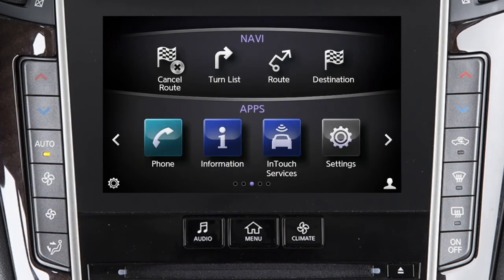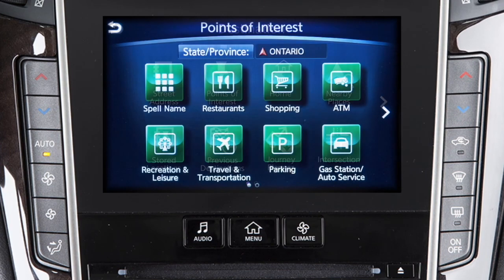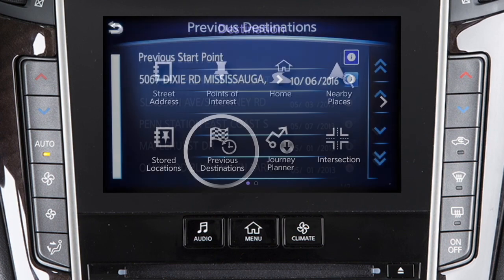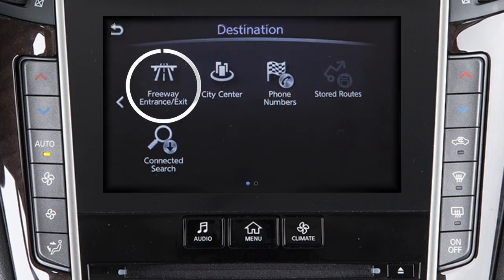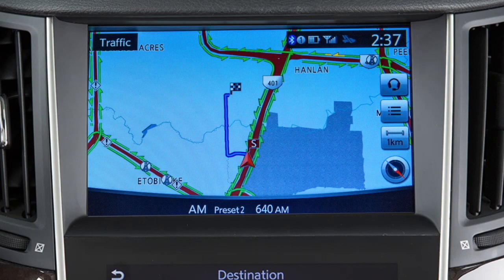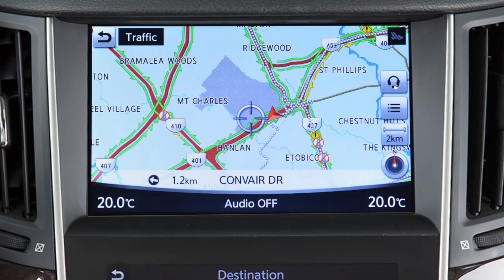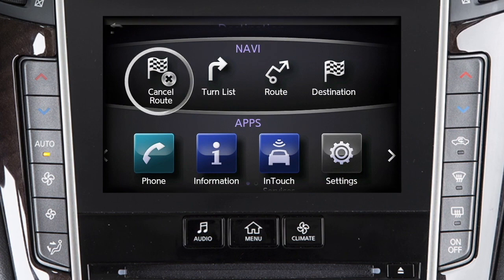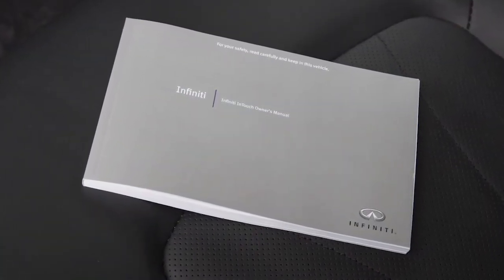INFINITI - Destination Key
To set a destination using the INFINITI Navigation System, press the MENU button on the control panel and then touch DESTINATION.

From this menu, you have numerous choices for setting a destination. Touch the corresponding key for:
● STREET ADDRESS, for setting a destination by manually inputting a street address,
● POINTS OF INTEREST, to locate and set as the destination points of interest by name, by distance, by city or by category,
● HOME, for guidance to a location previously set as HOME or to choose a HOME location if one has not been set,
● NEARBY PLACES, to set as the destination a place near the current vehicle location or along the route from a variety of categories,
● STORED LOCATIONS, for directions to a destination previously stored in the system,
● PREVIOUS DESTINATIONS, to access a list of previously set destinations,
● JOURNEY PLANNER, to set a destination previously selected on the InTouch Services website, or,
● INTERSECTION, for directions to an intersection of two streets.

Additional options for setting a destination are available on the second page. Touch the right arrow key to access:
● FREEWAY ENTRANCE/EXIT, to set a specific entrance or exit on a freeway as the destination.
● CITY CENTER, to set the center of a chosen city as the destination,
● PHONE NUMBERS, to use the phone number of your destination to locate and set the destination,
● STORED ROUTES, to return to a previously saved destination with specific route calculation conditions, or
● CONNECTED SEARCH, to set a destination with the assistance of a live response specialist. This function can also be accessed by touching this key on the map screen.

For some destination setting methods, you may need to change the state if necessary before proceeding with the search.

A destination can also be set by pointing to a location on the map screen. To do this, scroll to a map location and then touch this key on the upper display to set the currently marked location as the destination.

Once a destination is set, the system will calculate the route. Before beginning route guidance, you can choose from the following options for route calculation:
● FASTEST ROUTE,
● ENERGY-SAVING, or
● SHORTEST DISTANCE.

Touch START to begin route guidance to the selected destination.

To delete a destination, press the MENU button on the control panel and then touch CANCEL ROUTE on the screen.

Destinations can also be set using the INFINITI Voice Recognition System.

For example, to set a destination by address using voice commands, press the TALK switch on the left side of the steering wheel and when prompted, say “Navigation”. Next, say “Street Address” and then speak the full address when prompted.